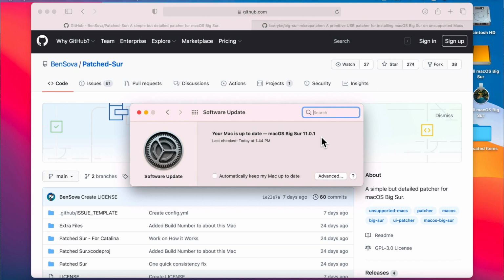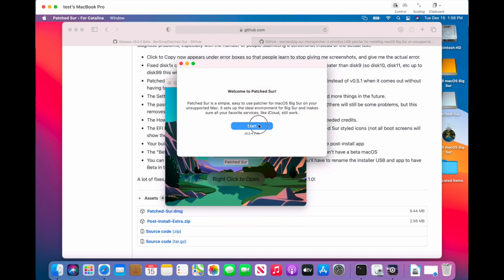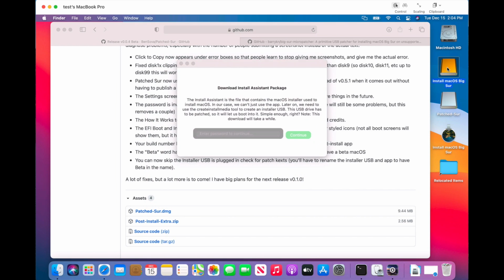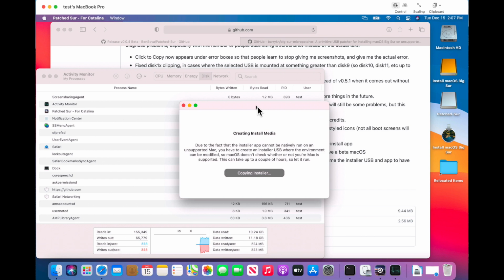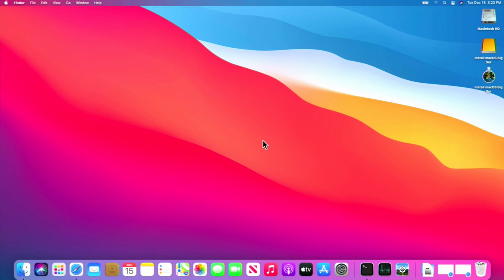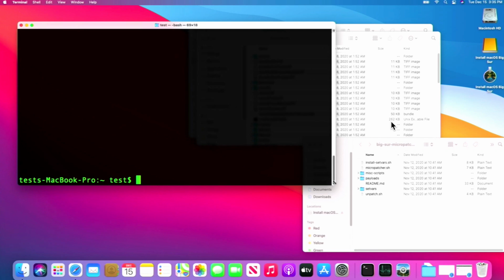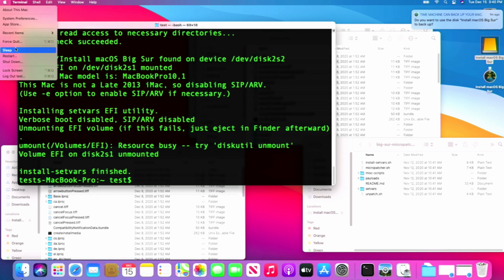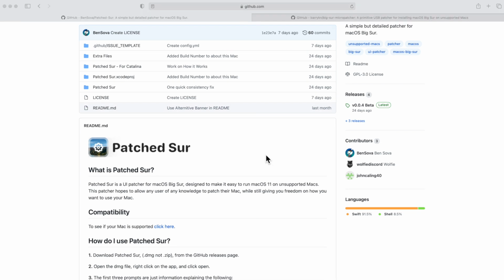Update Patched Big Sur Unsupported Mac to latest OS Version! 11.5.1 THE EASY WAY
So you just used Patched Sur or Big-Sur-Micropatcher to upgrade your unsupported Mac to Big Sur but how do you update? This video is a step-by-step tutorial on how to use Patched Sur or Big-Sur-Micropatcher to update Big Sur from 11.2.3, 11.3, 11.3.1, 11.4 or 11.5 to 11.5.1 update!

Update Patched Big Sur Unsupported Mac to latest OS Version!  Full How to!

Supported Macs with Metal Graphics Acceleration
* 2012 MacBook Air
* 2012 MacBook Pro
* 2013 Early MacBook Pro
* 2012 Mac Mini
* 2012 iMac
* 2013 iMac

Part 1 - Everything you need to know before Installing Patched Big Sur on your Unsupported Mac
COMING SOON!
Part 2 - How to Install macOS Big Sur on an Unsupported Mac with Big Sur Patcher
Part 4 - How to Install Updates on your Big Sur Patched Mac - Everything you need to know!
Part 5 - How to update your unsupported patched Mac to the latest version of macOS Big Sur with Patched Sur 1.0 with one click!

Direct Download Link to the macOS Big Sur InstallAssistant.pkg for macOS Big Surcfinal/production version.

A big hat tip goes out to Ben Sova (Patched Sur), Barry K. Nathan (Big Sur Micropatcher) and everyone who worked on all the Big Sur Patcher projects!

Big-Sur-Micropatcher  - a macOS Big Sur patcher for unsupported Macs.

Patched Sur - a macOS Big Sur patcher for Catalina unsupported Macs.

BigMac - Big Sur macOS 11 Mac Pro patcher for Mac Pro Towers

How to boot your Apple Silicon Mac into DFU mode + Restore macOS with Apple Configurator 2.